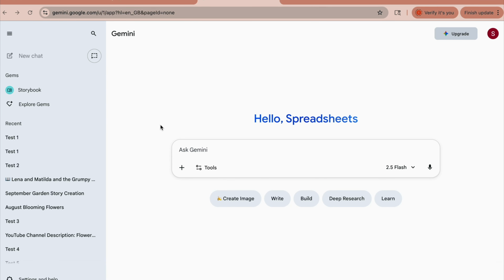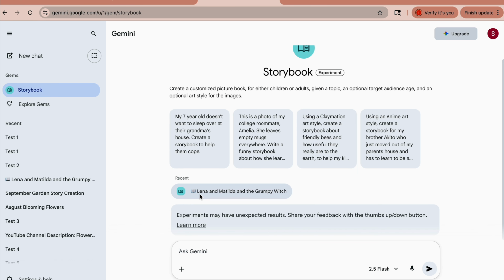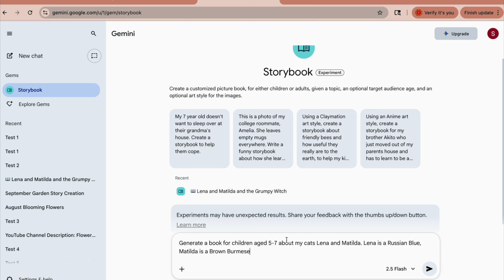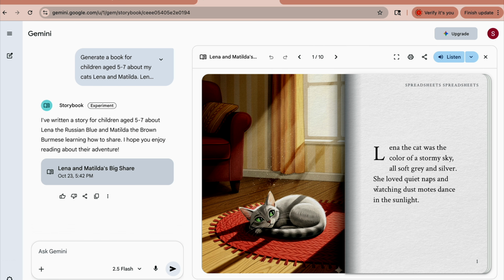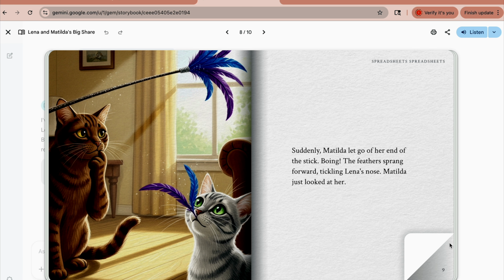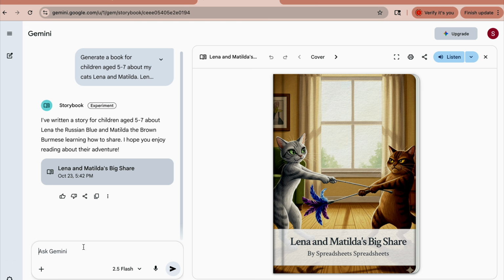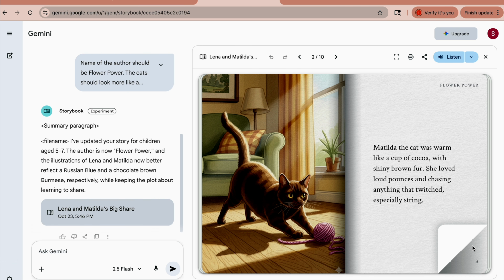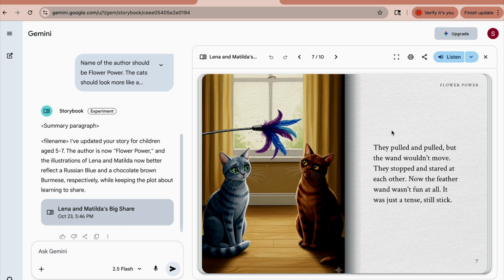Create a Book + Animated Video with AI for Free in Minutes with Gemini Storybook (No Skills Needed!)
Create Your First AI Generated Book (Gemini Storybook Tutorial) - up to 10 pages
Learn how to generate a ready to record animated storybook using Google's Gemini AI! This is the ultimate beginner friendly tutorial for anyone looking to tap into the power of AI for book creation.
Watch now and let AI do the heavy lifting for your next book!